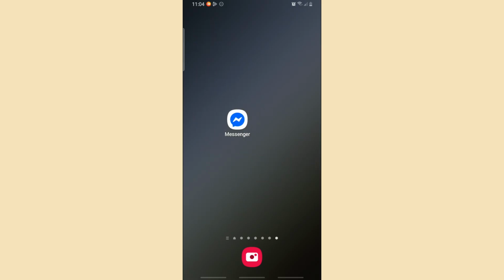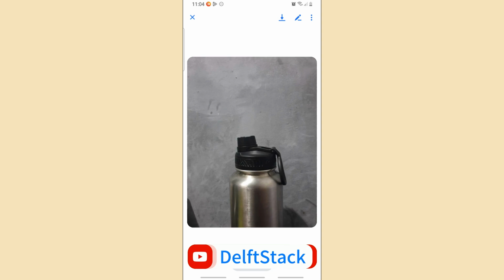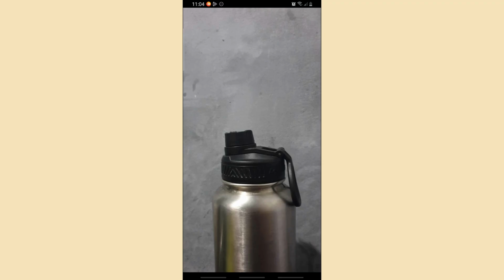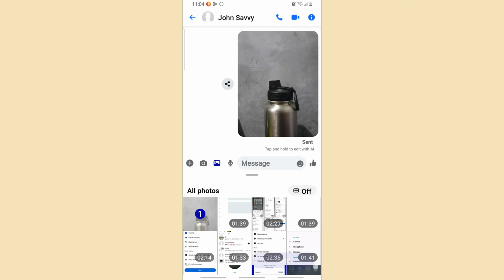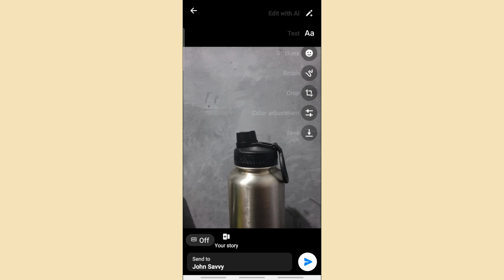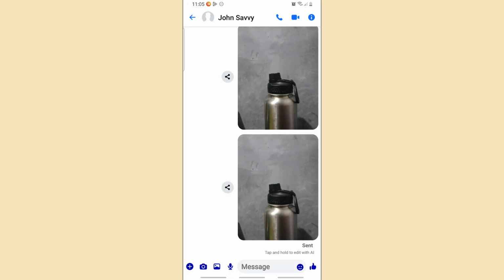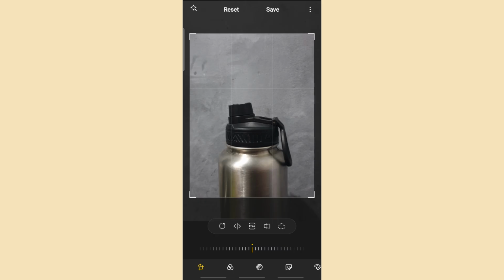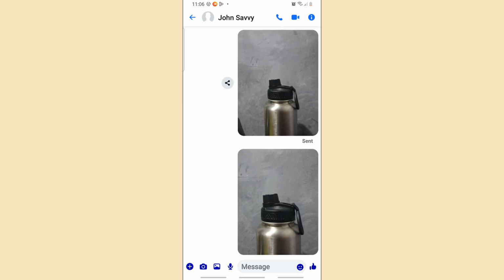How to Enlarge an Image in Messenger (Step-by-Step Guide)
In this DelfStack tutorial, you'll learn how to enlarge or zoom in on any photo inside Facebook Messenger. Whether you want to view a clearer version of an image, edit it before sending, or crop and resize it using your device's gallery, this guide walks you through every available method.

🔹 What You'll Learn in This Video:
✅ How to open and view an image in full screen in Messenger
✅ How to zoom in using pinch gestures
✅ How to enlarge a photo before sending it
✅ How to crop or zoom using Messenger's editing tools
✅ How to save an image and enlarge it through your phone's gallery
✅ How to resend the zoomed/edited photo

📌 Timestamps
⏱ 00:00 – Introduction
⏱ 00:04 – Opening the Messenger app
⏱ 00:07 – Choosing the chat with the photo
⏱ 00:10 – Opening the image
⏱ 00:29 – Viewing full screen & zooming in
⏱ 00:40 – Sending enlarged photos
⏱ 00:52 – Editing & cropping inside Messenger
⏱ 01:19 – Saving the image to gallery
⏱ 01:27 – Enlarging via phone editor
⏱ 01:40 – Sending enlarged image back on Messenger
⏱ 01:47 – Outro

Learning to enlarge images in Messenger helps you:
✨ See small details clearly
✨ Edit or crop photos before sending
✨ Create clearer, more focused images
✨ Work with saved photos using your built-in gallery editor

This tutorial is perfect for anyone who wants better control over how images are viewed and shared through Messenger.

Have questions? Drop them in the comments — we're always happy to help! 💬